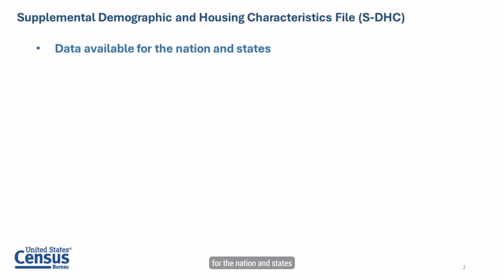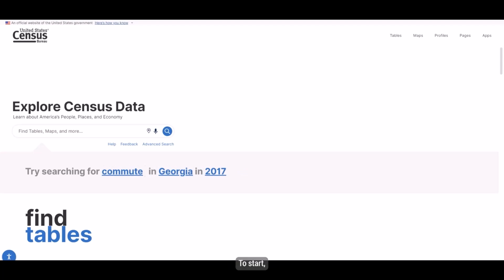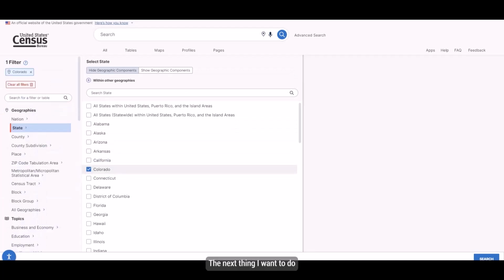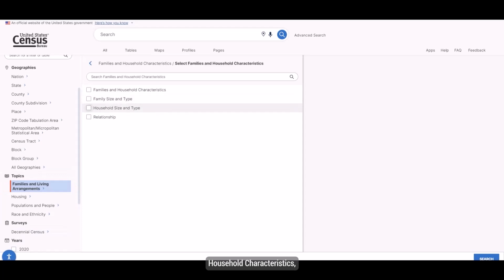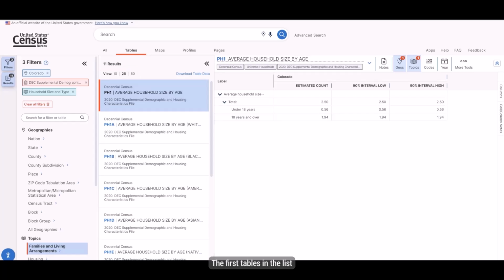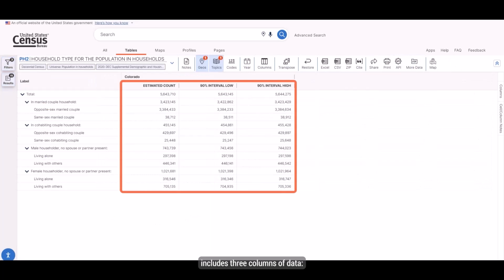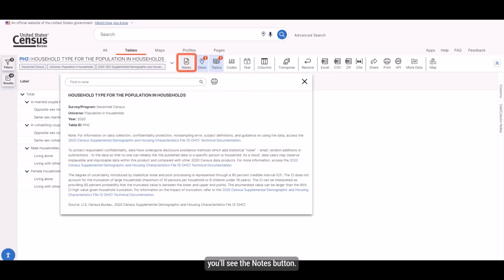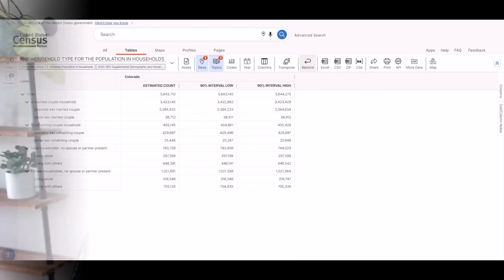Accessing 2020 Census Supplemental DHC Data on data.census.gov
Learn how to access tables from the 2020 Census Supplemental Demographic and Housing Characteristics File on data.census.gov.